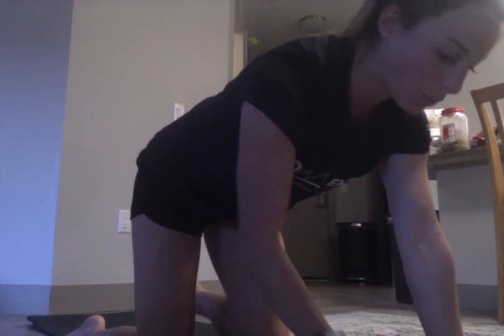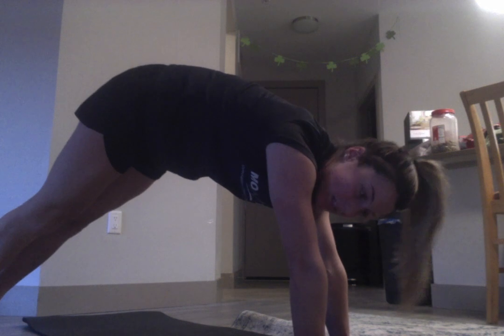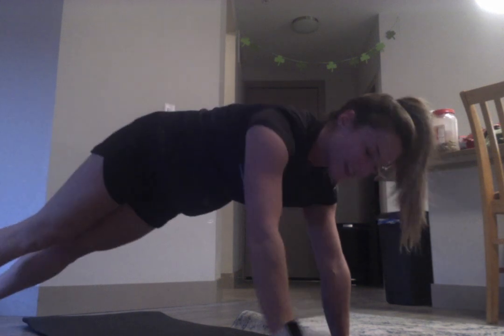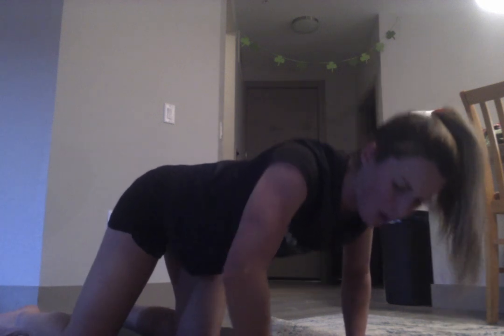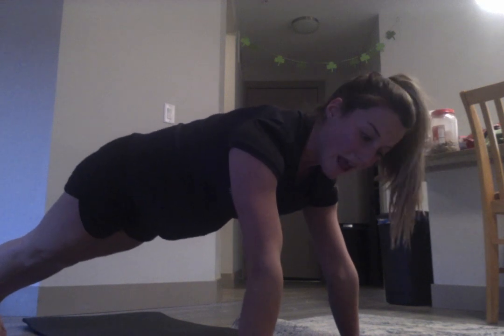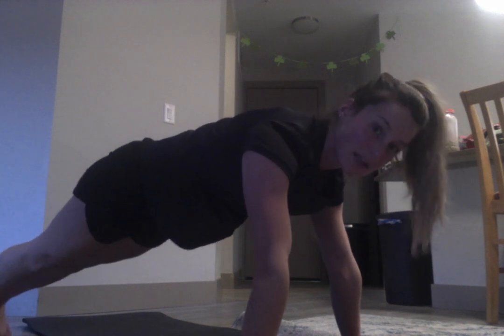Mojo Strength & Flex - Workout 1a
Coach Jess leads a Strength and Flexibility workout #2

Parents, always monitor your children and be sure their workout space provides plenty of room and is free of obstructions that may cause injury.